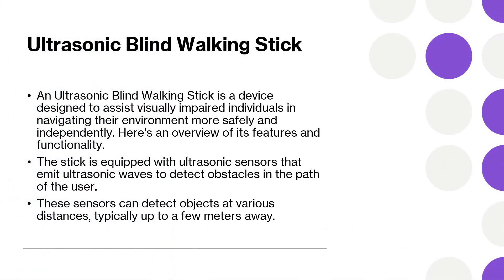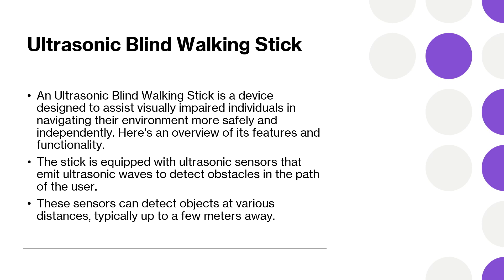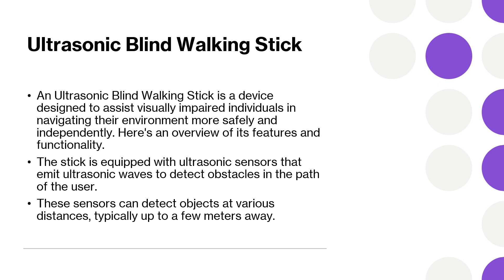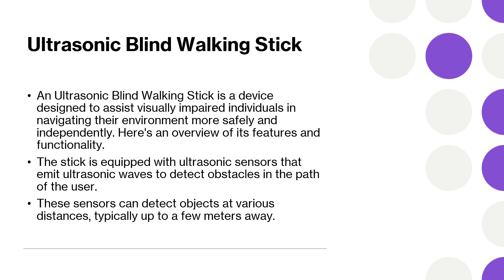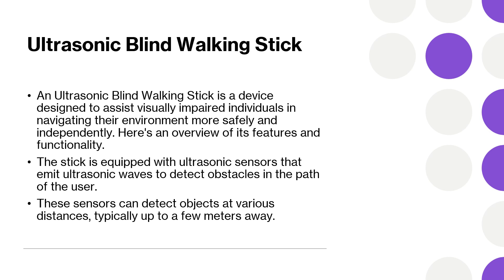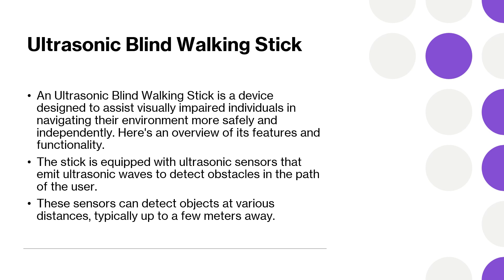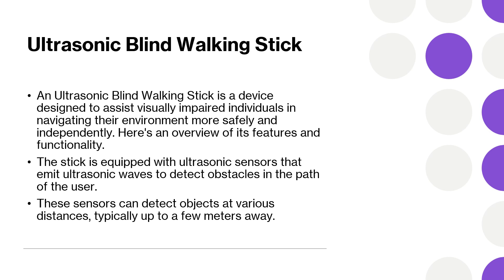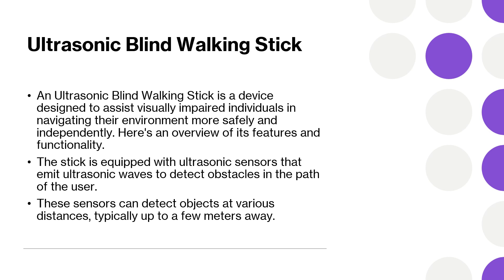Ultrasonic Blind Walking Stick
An Ultrasonic Blind Walking Stick is a device designed to assist visually impaired individuals in navigating their environment more safely and independently.
Key Features of Ultrasonic Blind Walking Stick:
Ultrasonic Sensors:

The stick will be equipped with ultrasonic sensors that emit ultrasonic waves to detect obstacles in the path of the user.
These sensors can detect objects at various distances, typically up to a few meters away.
Vibration Feedback:

When an obstacle is detected, the stick will provide feedback to the user through vibrations.
The intensity or frequency of the vibrations can vary depending on the distance to the obstacle, allowing the user to gauge how close they are to the object.
Auditory Signals:

Some models will also include auditory signals, such as beeps, to alert the user of obstacles.
The combination of auditory and vibration feedback ensures the user receives clear warnings about potential hazards.
Ergonomic Design:

The stick will be designed to be lightweight and easy to handle, ensuring comfort for the user during prolonged use.
It will have an adjustable length to accommodate different user heights.
Battery Powered:

The device will be usually battery-operated, with rechargeable batteries being a common feature.
Benefits:
Enhanced Mobility:

Allows visually impaired individuals to move around more confidently and independently.
Reduces the risk of accidents by providing timely warnings about obstacles.
Increased Safety:

Helps users detect obstacles at a distance, giving them time to react and navigate around them.
Improves the overall safety of the user by preventing collisions with objects in their path.
Ease of Use:

Designed to be intuitive and user-friendly, requiring minimal training to operate effectively.
Provides clear and immediate feedback, making it easier for users to interpret and respond to their surroundings.
Applications:
Daily Navigation:

Useful for everyday activities such as walking in public places, shopping, and commuting.
It will Help in navigating both indoor and outdoor environments.
Independent Living:

Will enhance the quality of life for visually impaired individuals by promoting greater independence.
Will reduce reliance on others for navigation and mobility assistance.
Potential Enhancements:
GPS Integration:

Some advanced models may include GPS functionality to help with navigation and orientation.
Can provide directions and help users reach specific destinations.
Smartphone Connectivity:

Integration with smartphones to offer additional features such as location tracking, emergency alerts, and customization of feedback settings.
Will allow for software updates and improvements to the device's functionality.
The Ultrasonic Blind Walking Stick represents a significant advancement in assistive technology, providing visually impaired individuals with a valuable tool for enhancing their mobility and safety.